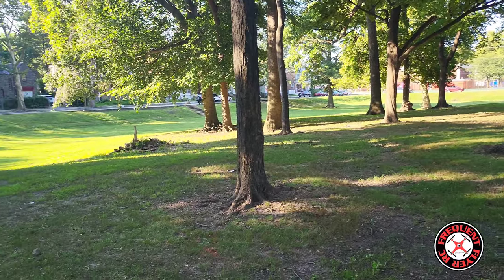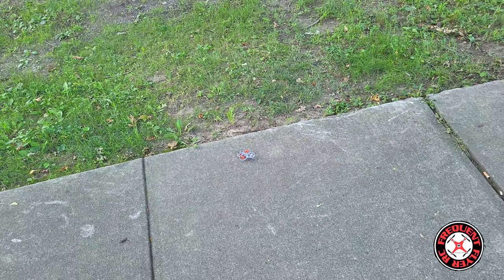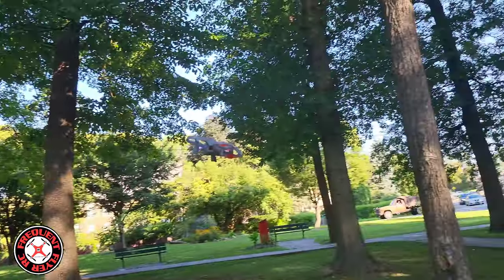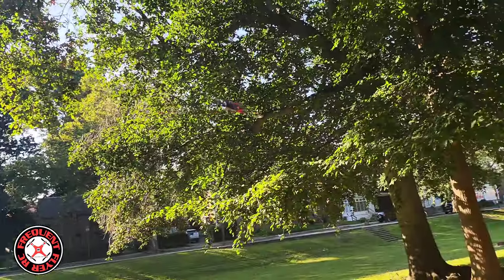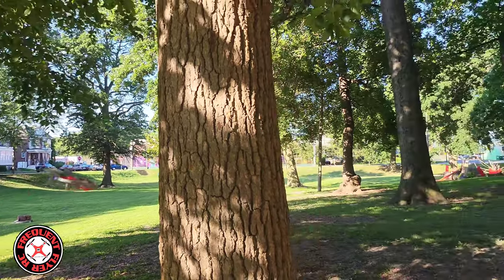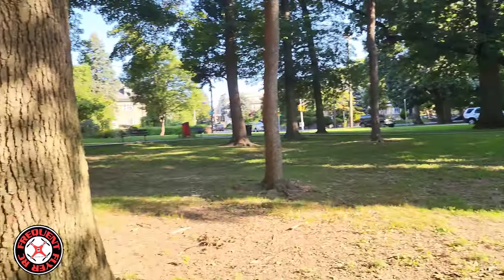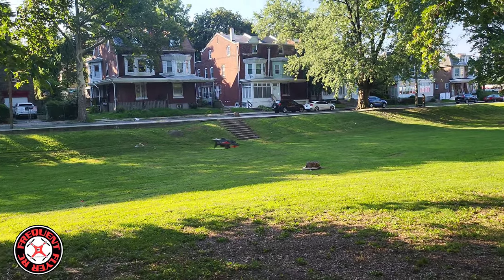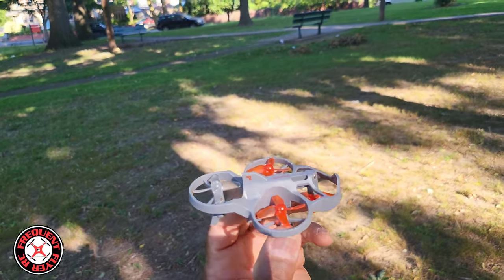Sharper Image X treme Airwave Second Flight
Get a Frequent Flyer RC Color Tee Shirt! :

$FrequentFlyer55